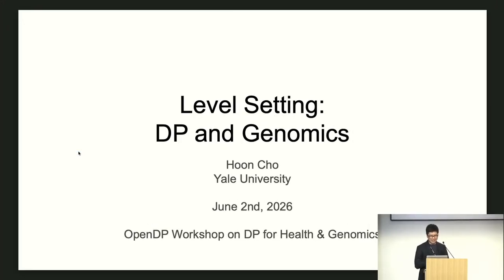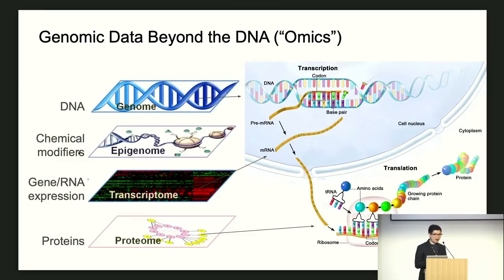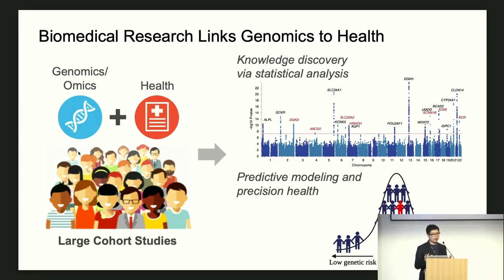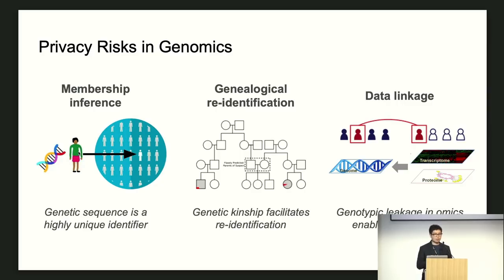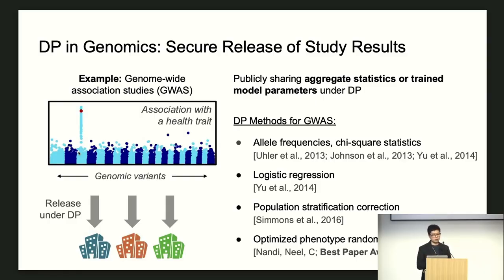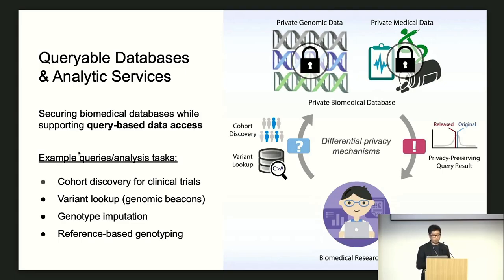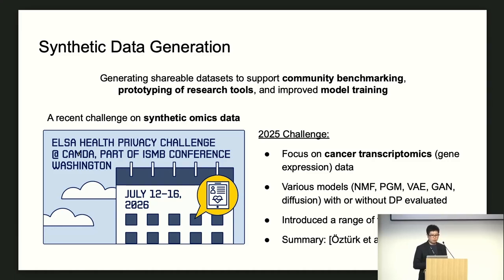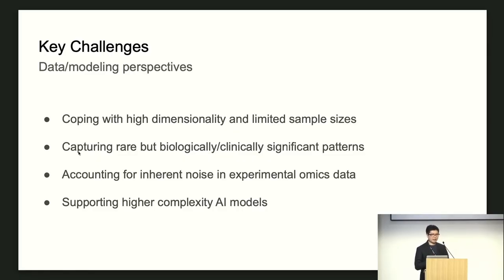Level Setting - DP and Genomics - Hoon Cho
OpenDP for Health and Genomics Workshop Day 1, June 2, 2026
Level Setting - DP and Genomics by Hoon Cho - Yale University